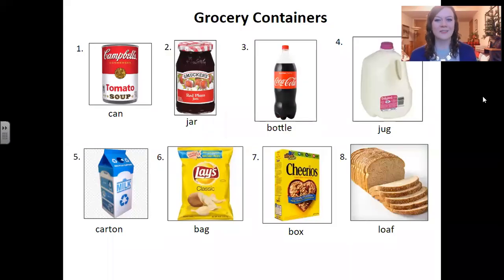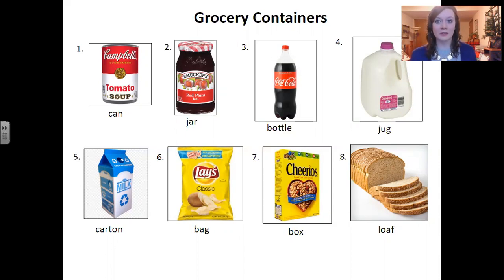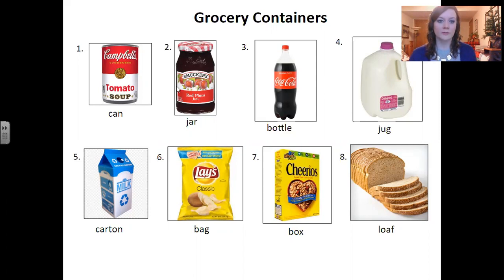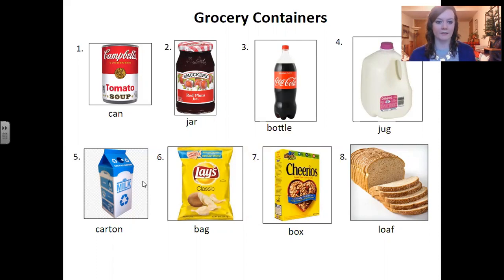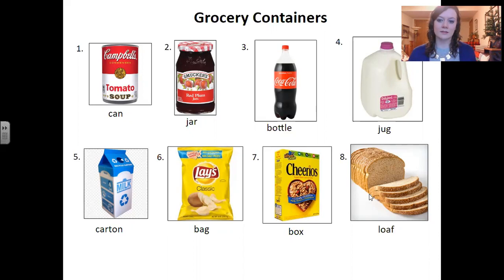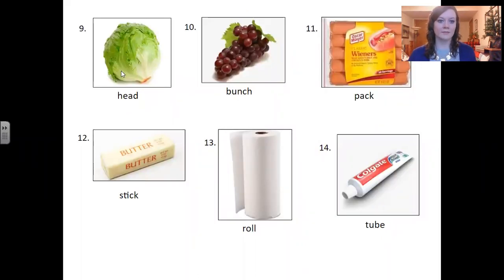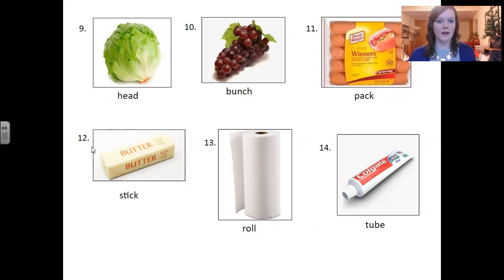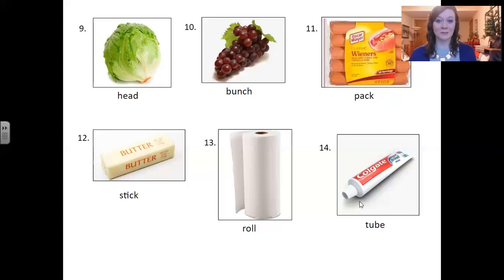ESL Grocery Shopping: Grocery Containers Vocabulary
This video teaches common words for grocery containers.  For example, some food comes in a box.  Some food comes in a can.  Some food comes in a bag.  This video will help you to learn the most common container words to help you when you go shopping.